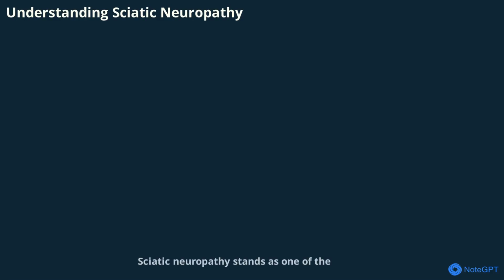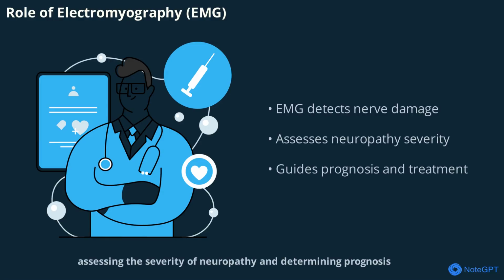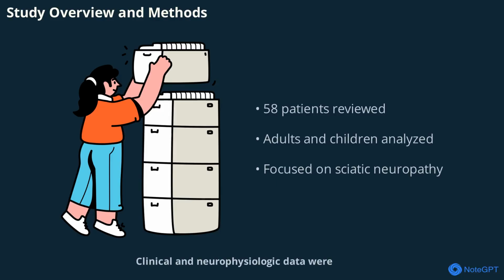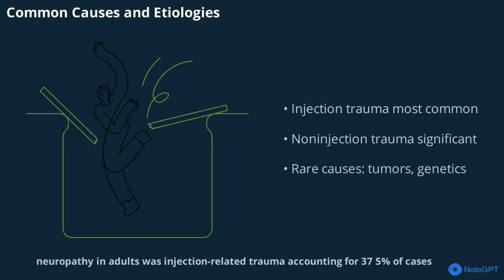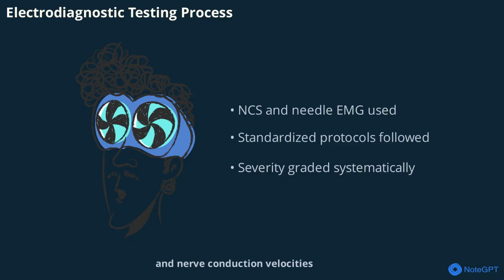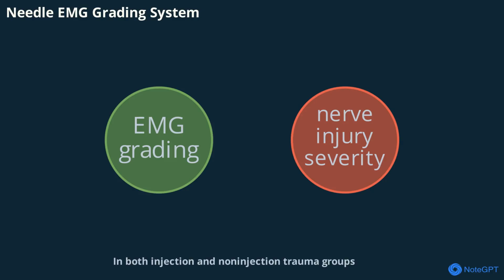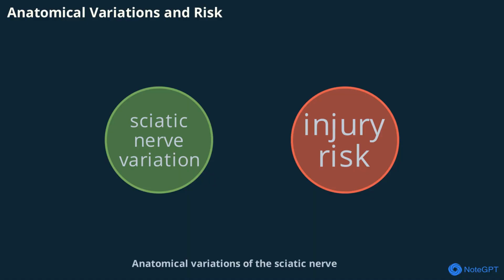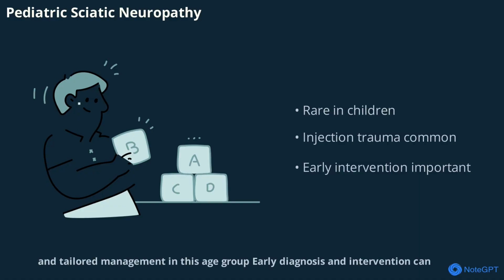SCIATIC NEUROPATHY EMG